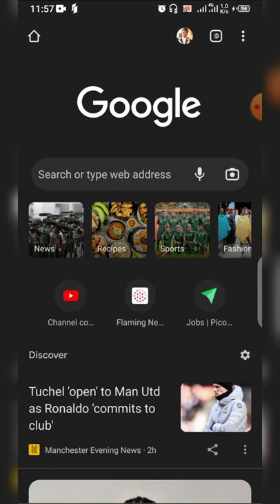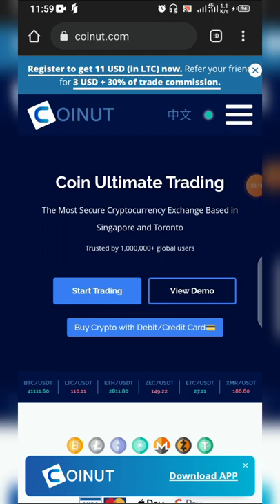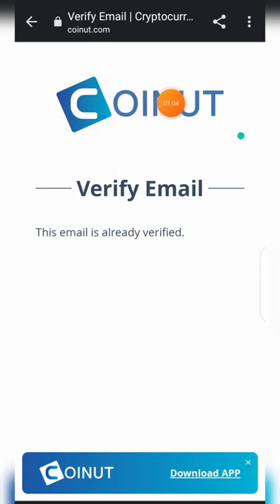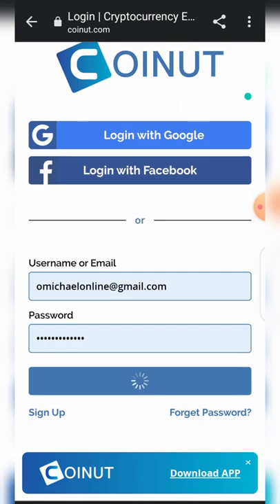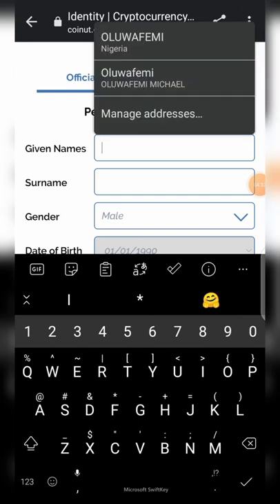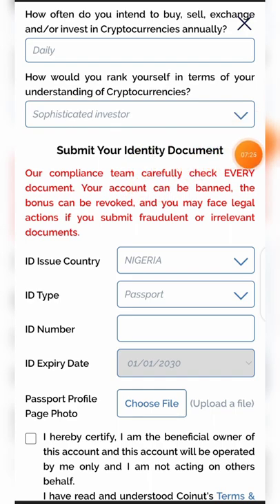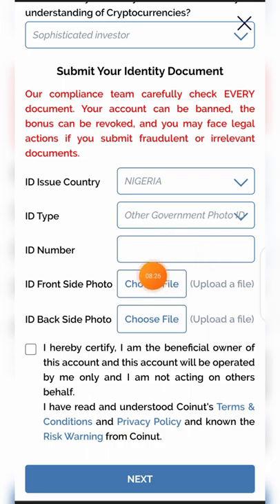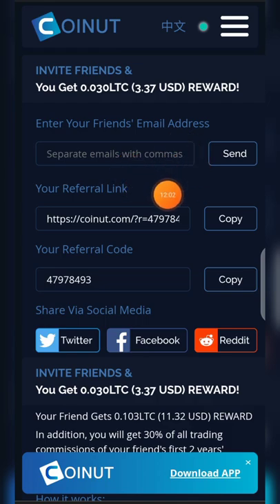HOW TO EMPLOY 1000 WORKERS WITHOUT SPENDING A DIME FROM YOUR POCKET | MAKE MONEY ONLINE WHY SLEEPING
Make money online while you sleep,
easy way to make money online
top ways to make money on